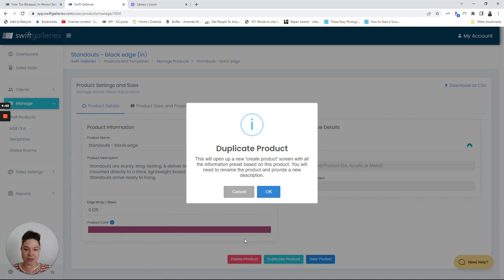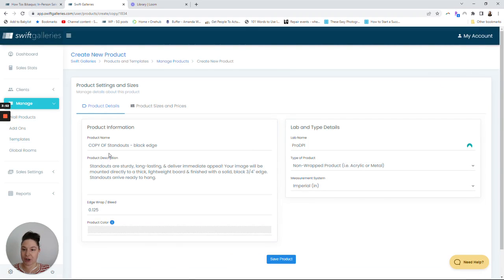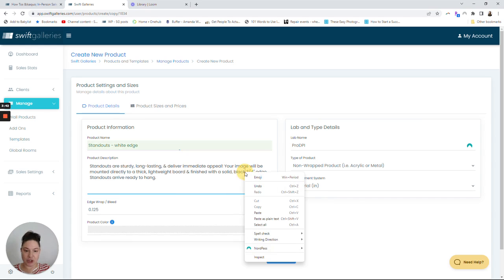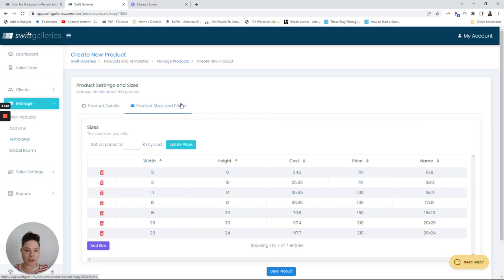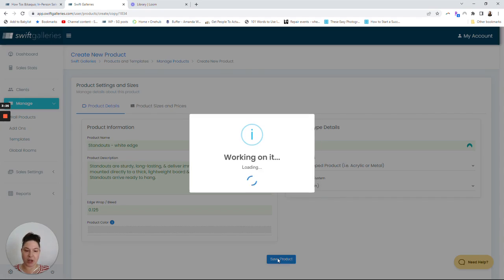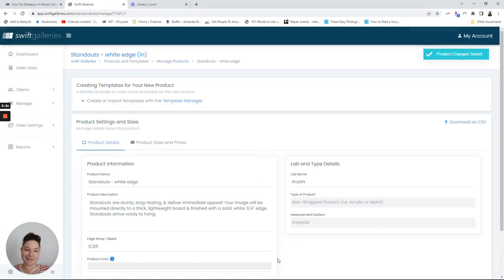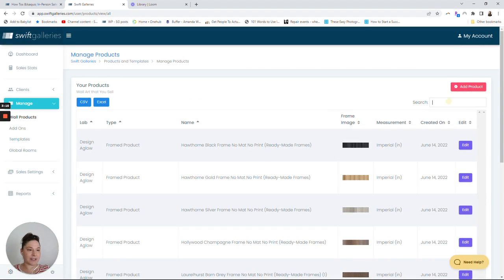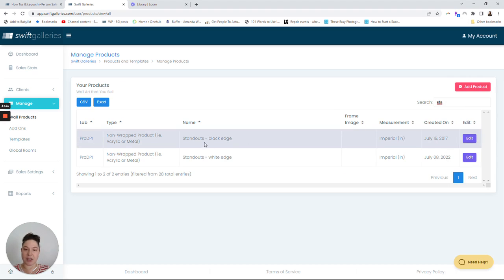How to Quickly Duplicate Products in Swift Galleries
In this tutorial, Swift Galleries member Amanda Waltman will show you how to quickly duplicate products in Swift Galleries. If you offer your clients the same product in multiple colors (like frames, standout prints or image blocks), this tip will save you tons of time when creating your product line!